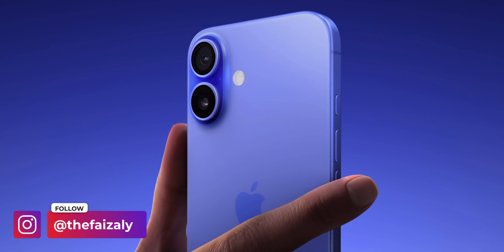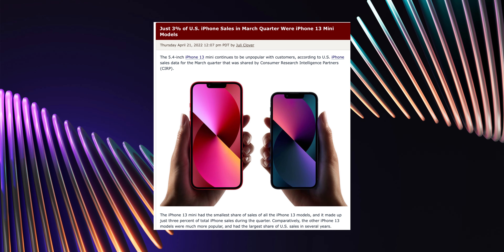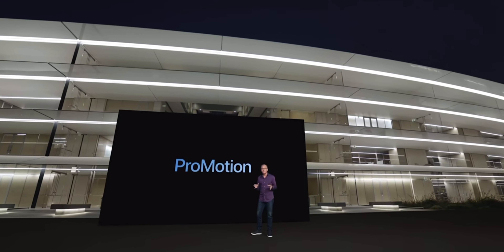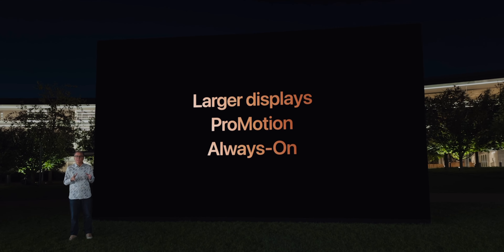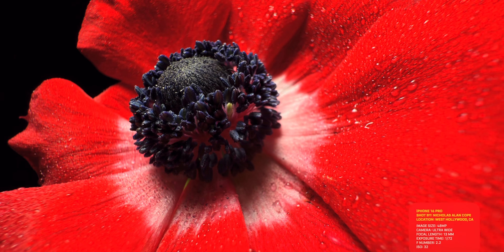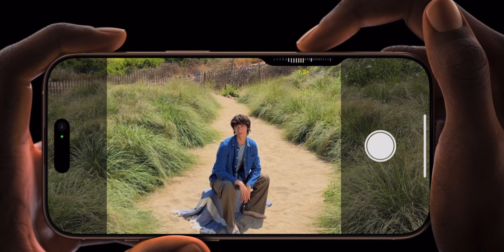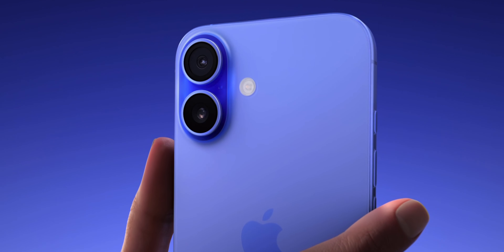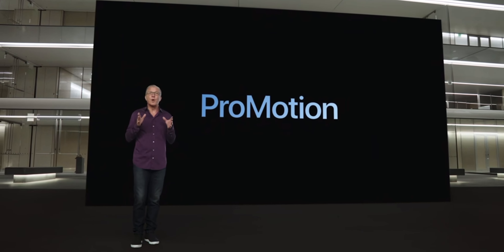Why choose iPhone 16 Pro/Pro Max over standard iPhone 16! 📲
Apple has officially announced its highly-anticipated iPhone series. In this video, I go why you should choose the iPhone 16 Pro and iPhone 16 Pro Max over the standard iPhone 16 and 16 Plus.